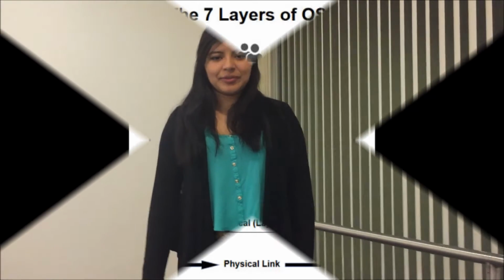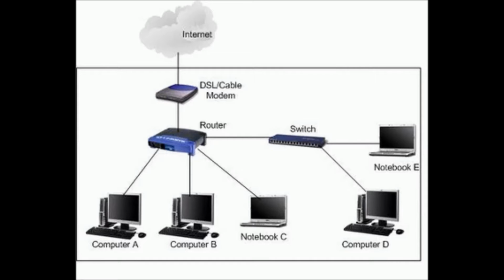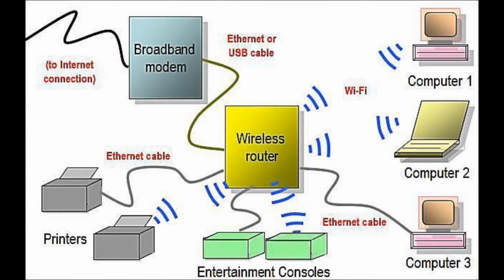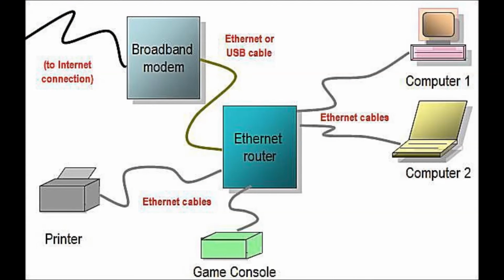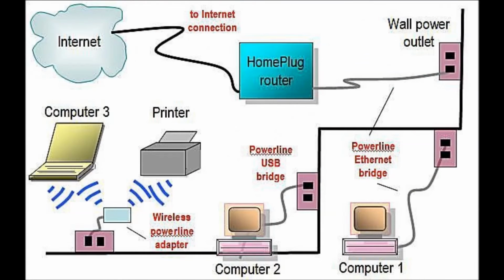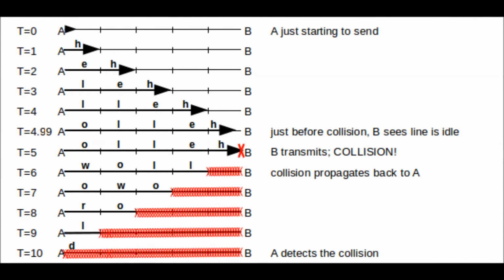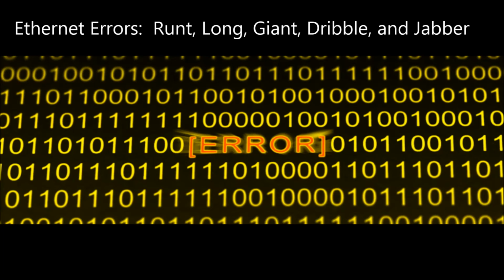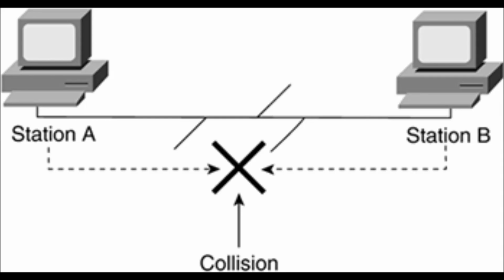Ethernet ETE 442